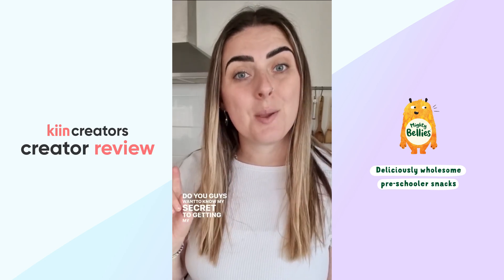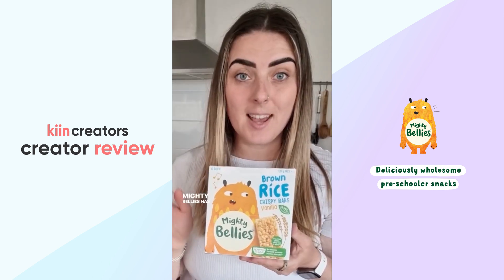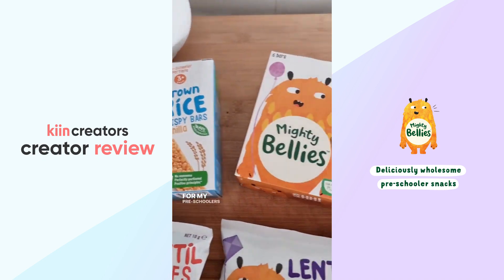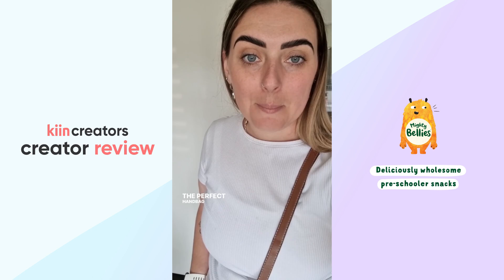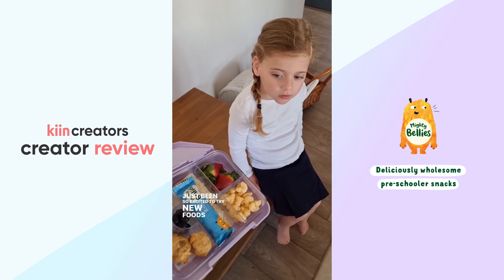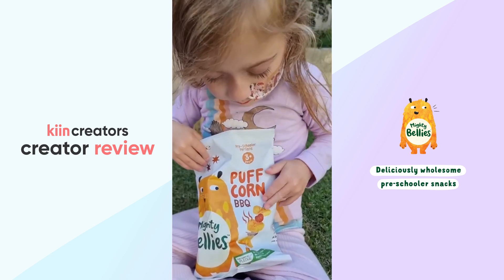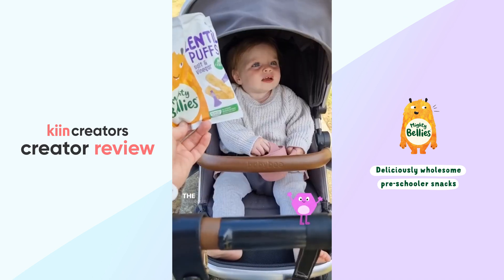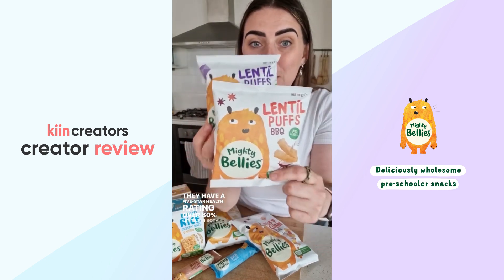Bellies - Grecian Kiin Creator Review